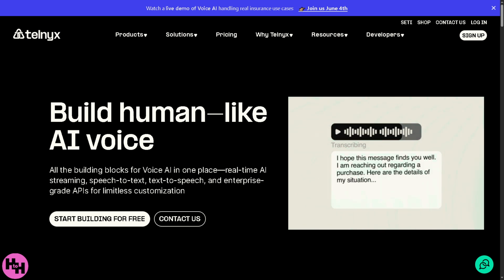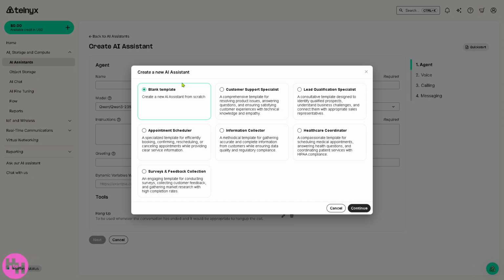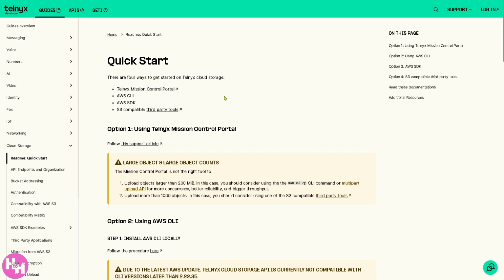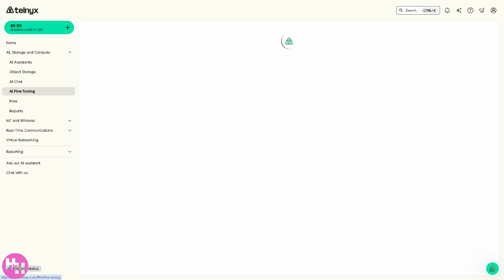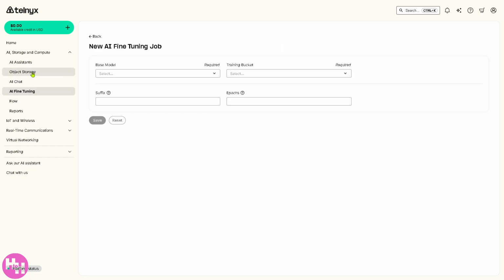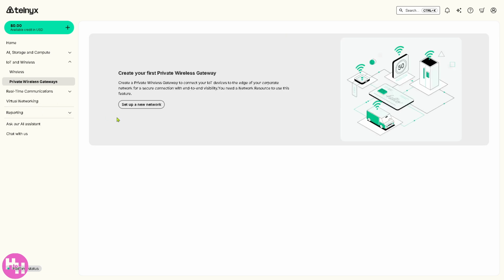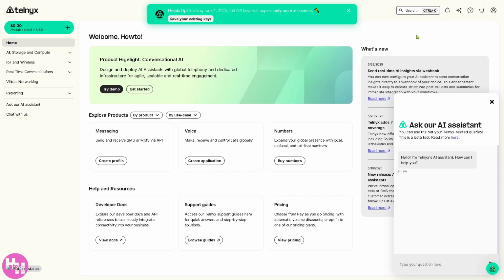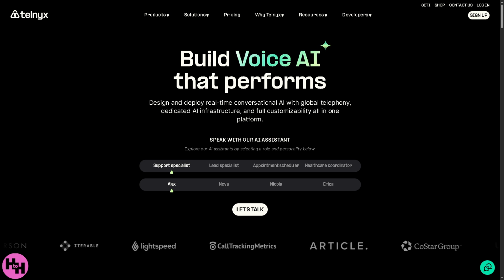Telnyx Tutorial for Beginners | Account Configuration & Demo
In this beginner tutorial and training video, we show you how to install and use Telnyx CRM software.  We show you how to create an account and get started, how to use all of the core features in this demo, and give quick review of the software.